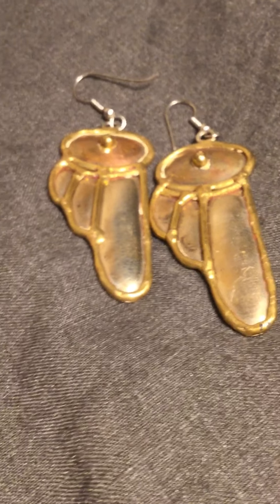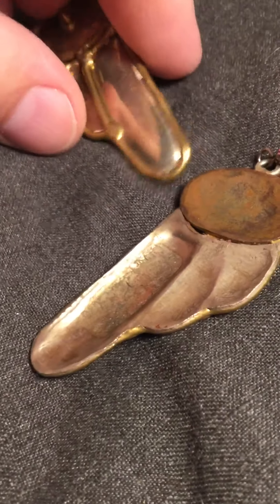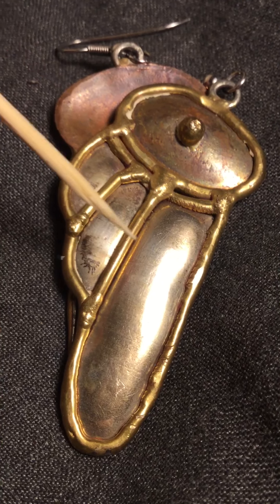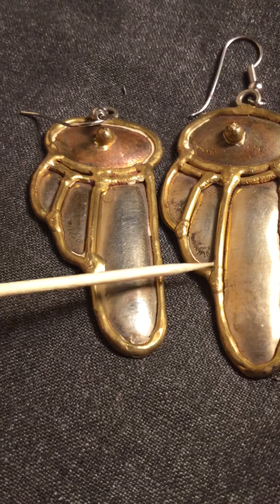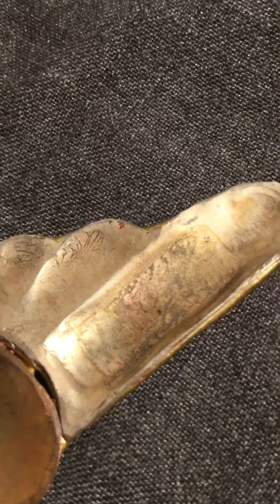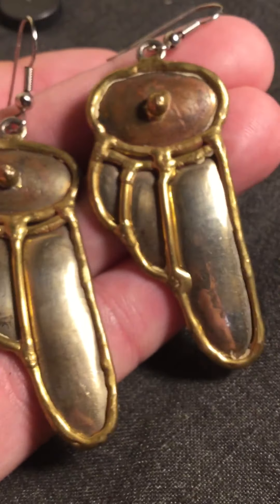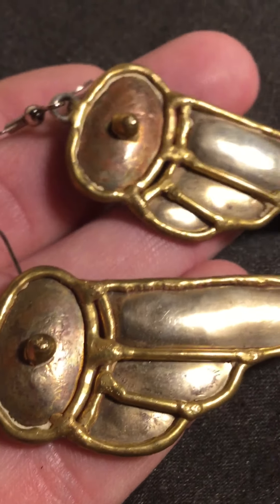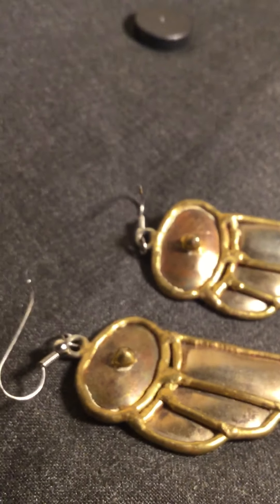Did I just find GOLD & $ilver in a box of costume jewelry?!?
As I was sorting through the 15 pounds of costume jewelry, I matched several pairs of earrings. Today I was finally getting around to putting them onto cards. When it came to these, at first I figured they were just of the dollar variety, I noticed the newer earring hooks. But... on closer examination with the help of my new “I turned 40” magnifying glasses on the tip of my nose... I notices etchings...letters